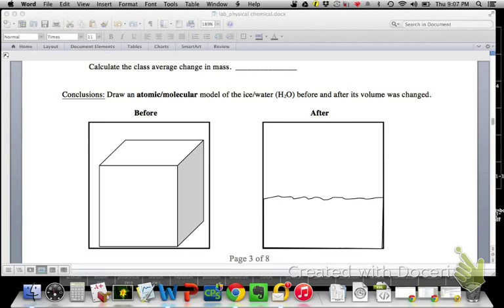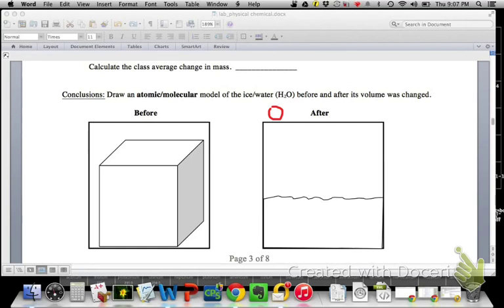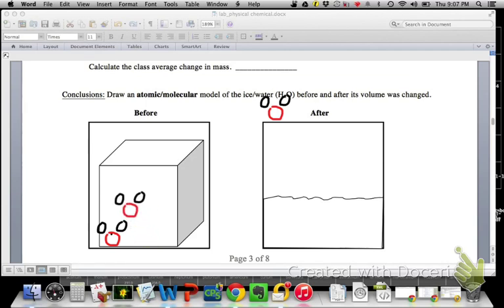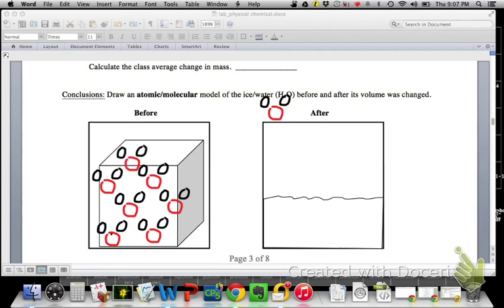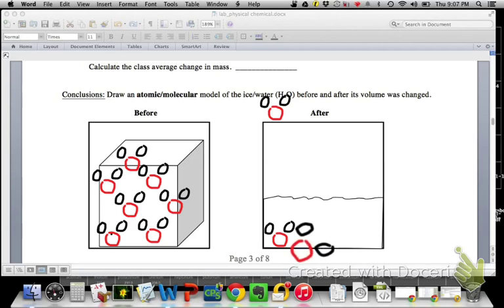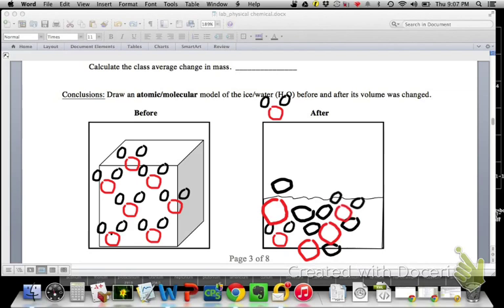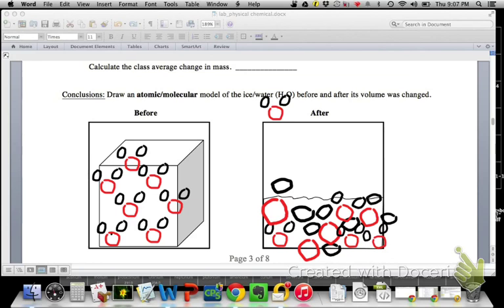physical chemical changes station 3